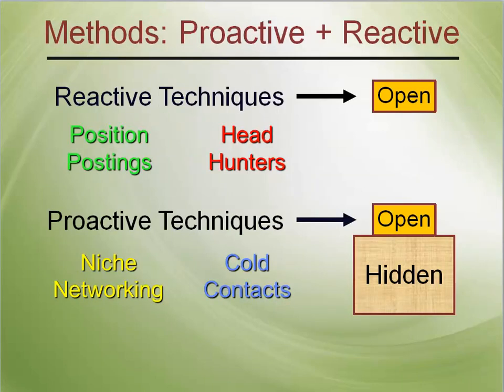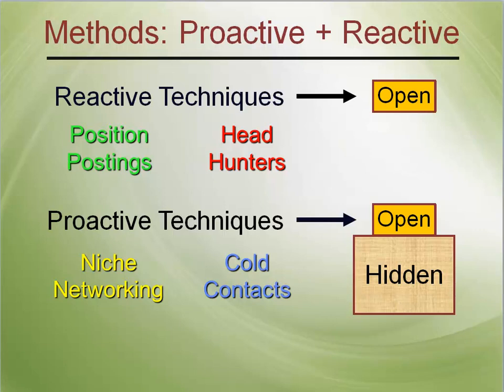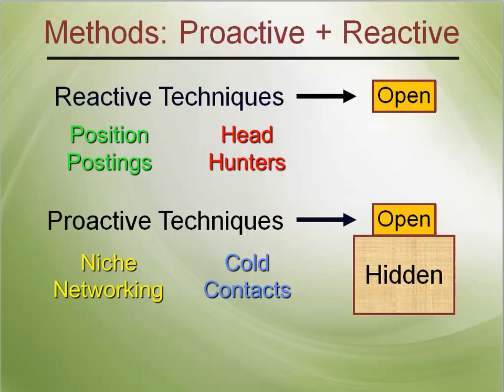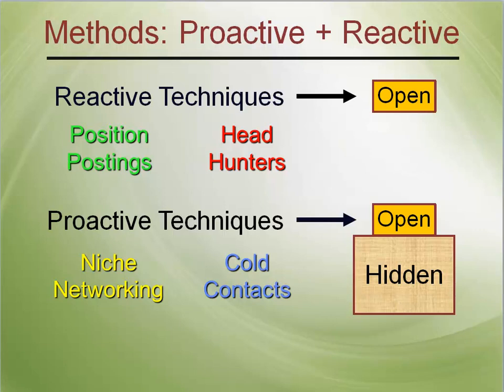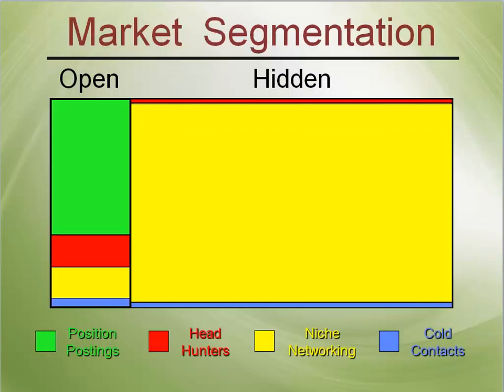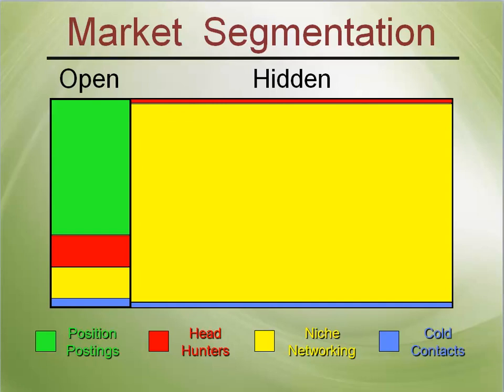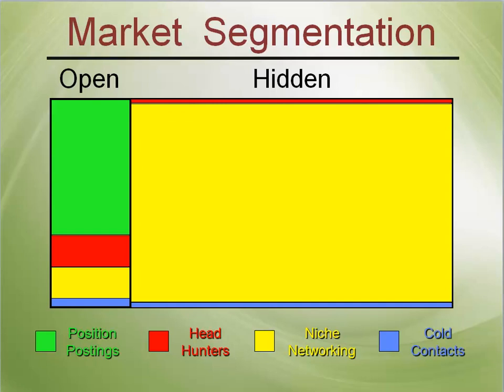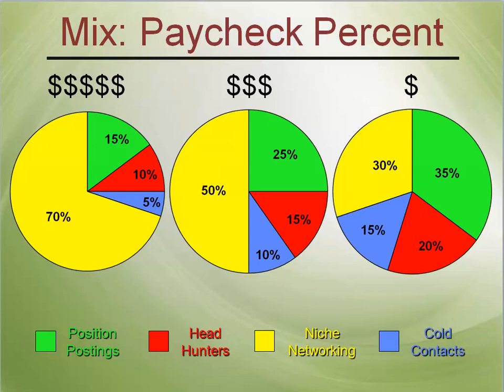CTW Session 6 Part 1